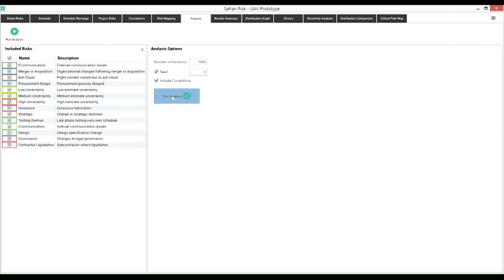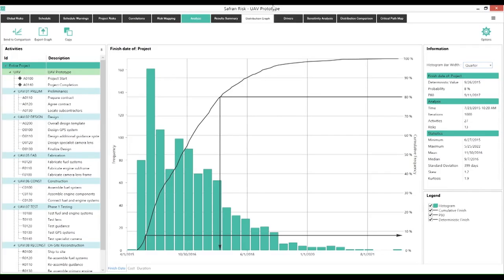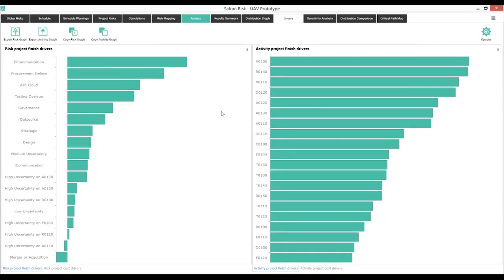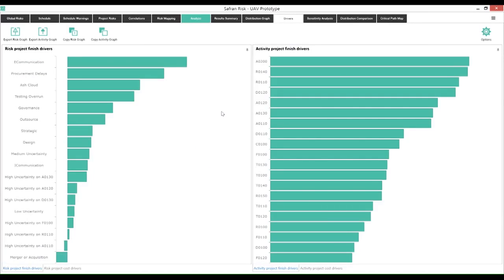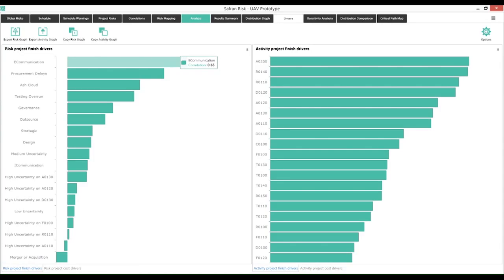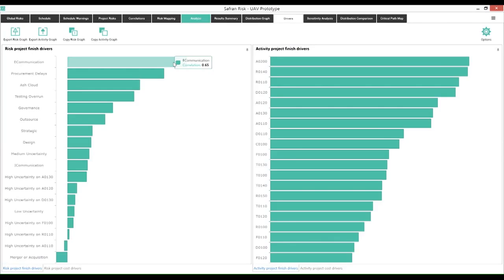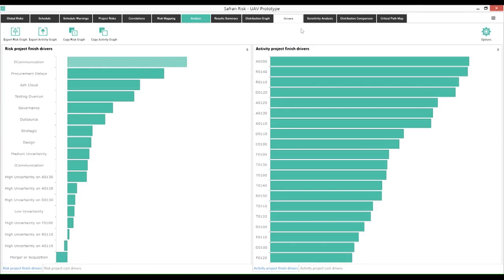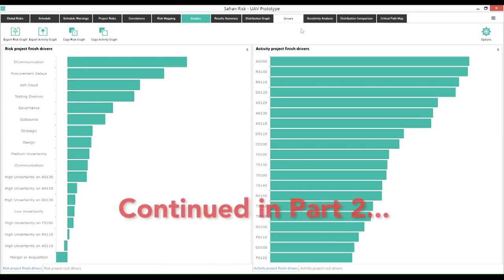Sensitivity Risk analysis through exclusion Wes Vignette part 1 01